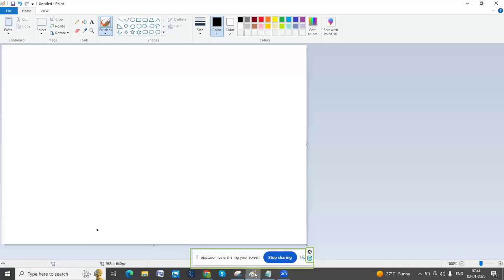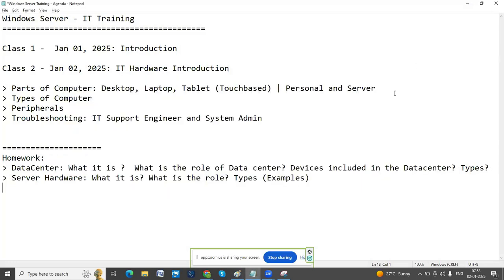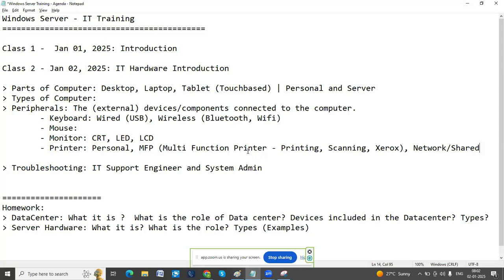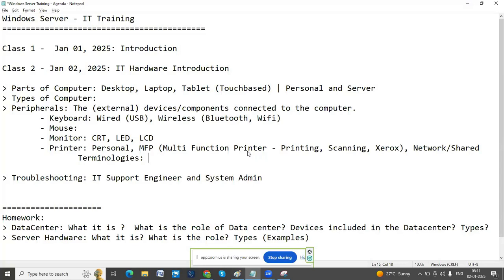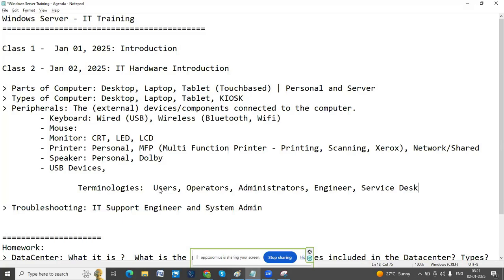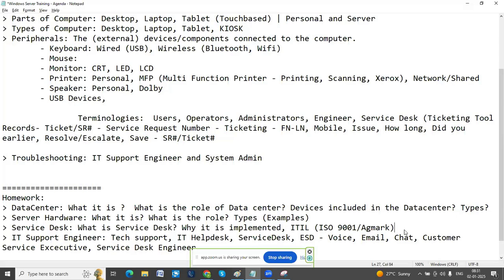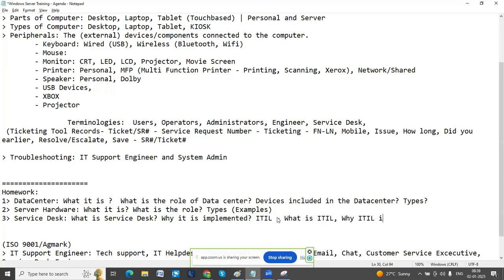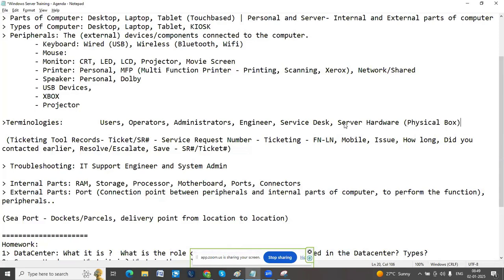SERVICE DESK ENGINNERS COURSE |COURSE FOR BTECH FRESHERS& NON IT STUDNETS | TECH SUPPORT COURSE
@JOYATRESTECHNOLOGY provides best it support course
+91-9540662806